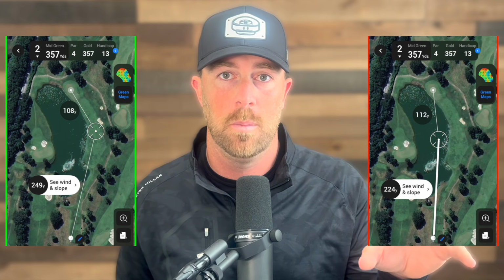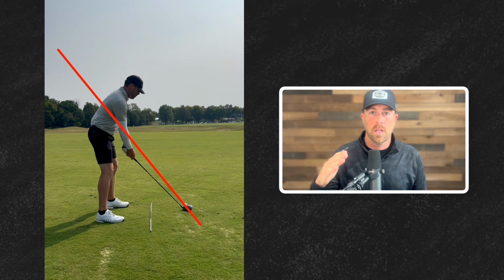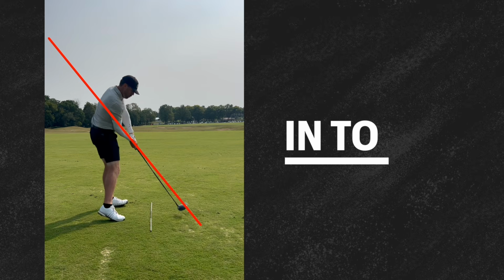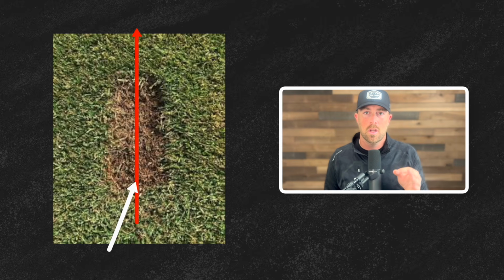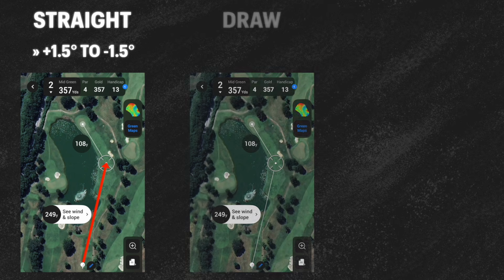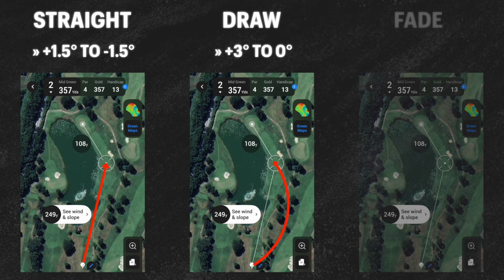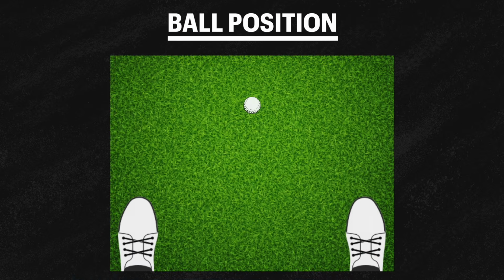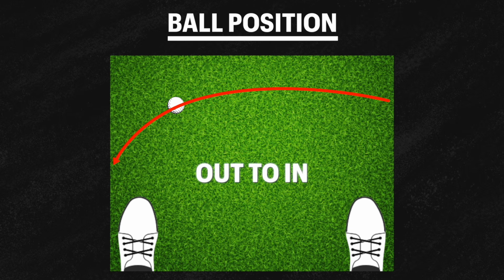Every Golfer Should FOLLOW THIS ONE RULE (Swing Path)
My FREE Personalized Practice Plan Builder (From 20 to 5 HCP)

Your swing path in your golf swing is the foundation for owning your shot shape. If your swing path is off one way or the other, your golf ball with curve more than desired, making your dispersion and misses much worse. In this video I first define swing path, outline guidelines that help minimize your dispersion and keep your misses small, and also give a few drills to work on to help improve your swing path. If you struggle with an out to in swing path, or to far in to out swing path, this video is for all golfers looking to improve their swing!

Video Time Stamps:
0:00 Intro
0:51 Swing Path Defined
1:45 How to Measure & Analyze Swing Path
3:50 Swing Path Guidelines & Goals
4:58 Swing Path Drill 1
5:25 Swing Path Drill 2
6:14 Swing Path Drill 3